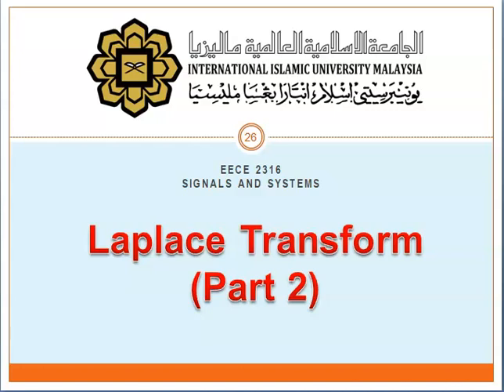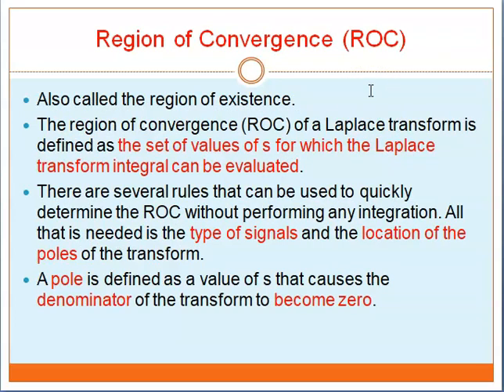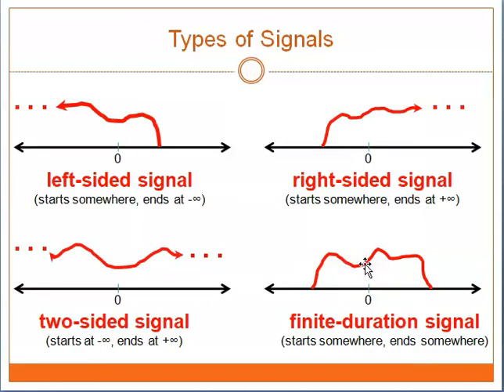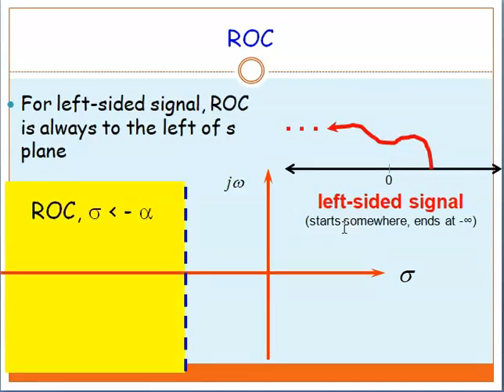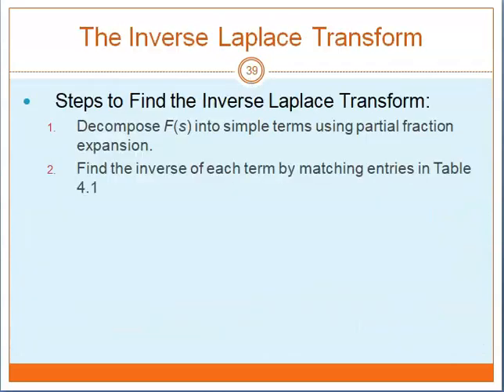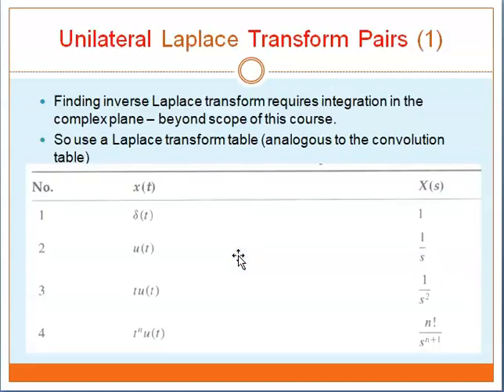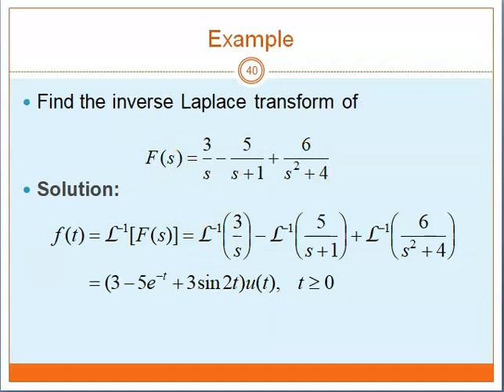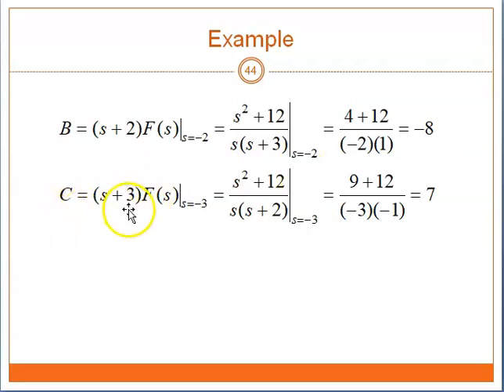06 Laplace Transform (Part 2)